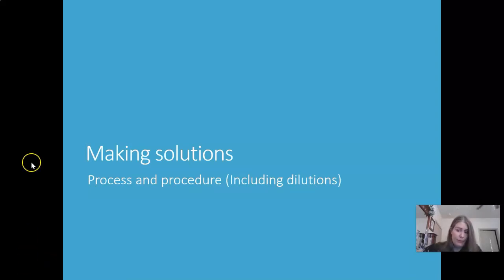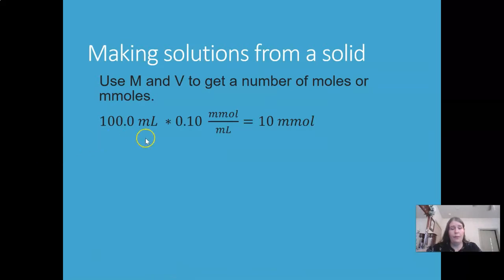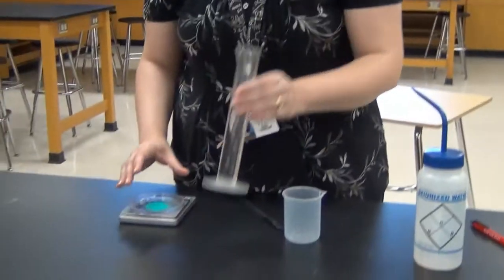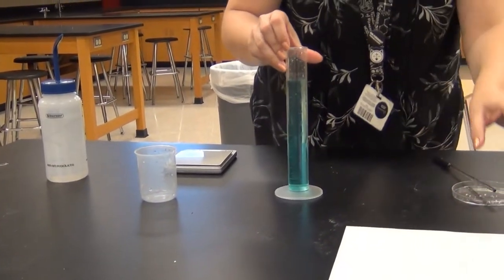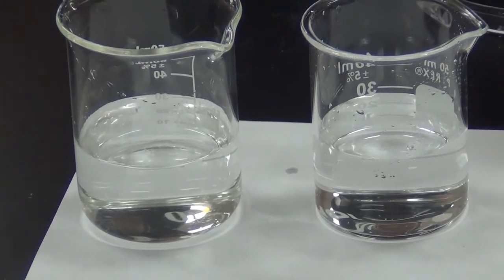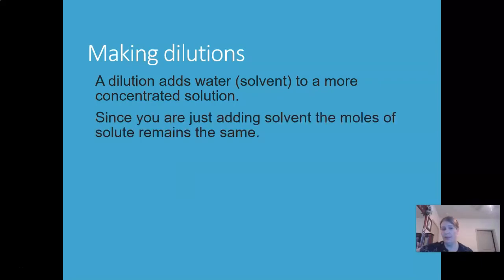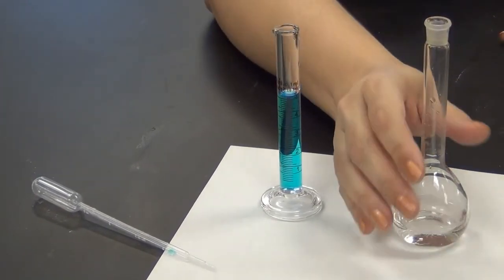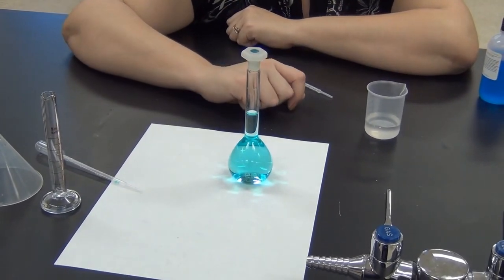AP Chem Review: Solutions and Dilutions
This one is a little longer than usual but these are important lab skills.  Looking at the process of correctly making a solution and using a volumetric flask to make a dilution. I'm at eye level, the camera isn't.